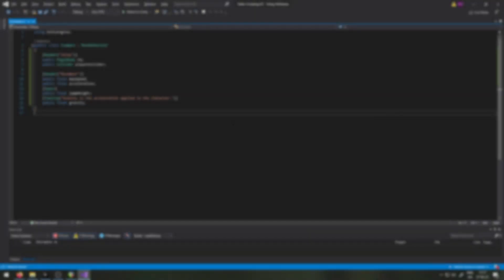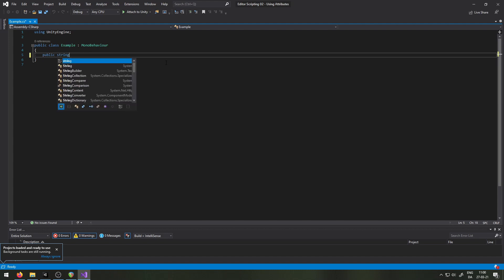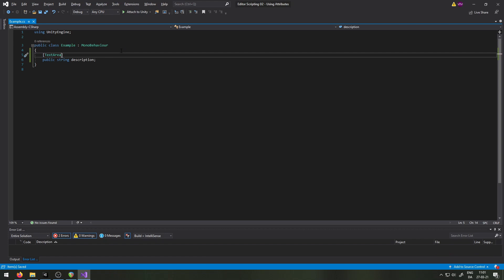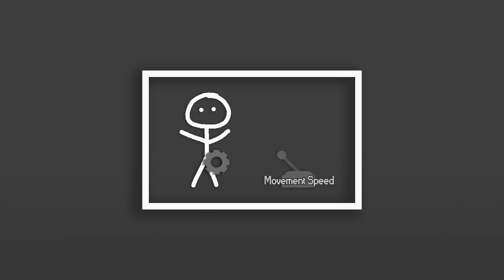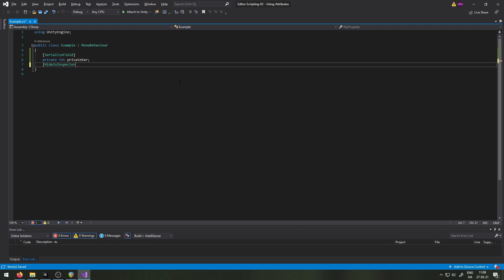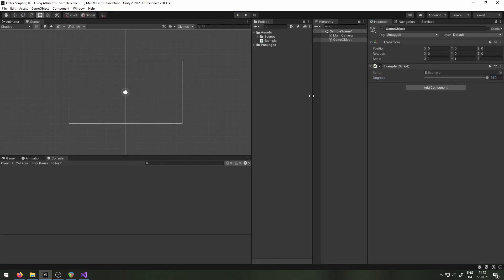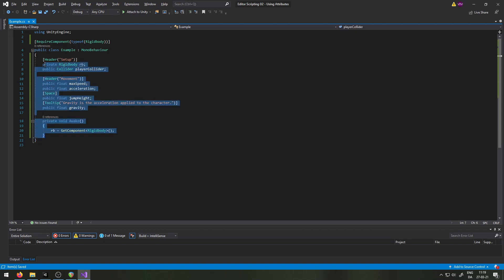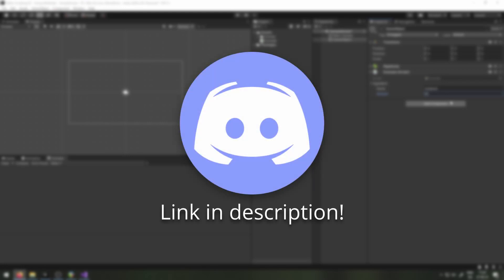Using Attributes | Unity Editor Scripting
In this video we learn about what C# attributes are and go through various premade attributes to learn how they can be used to speed up development in Unity.  It's a very simple video intended to get complete beginners started and prepared for what is to come. You can use the timestamps to find the specific ones you’re looking for.

When you get more advanced at Unity and want development to be both faster and smoother, it’s time to look into Editor Scripting. Learning about concepts like attributes, property drawers, custom editor windows, custom inspectors, and scripts running in the editor can open a whole new world in game development.
Learning about these topics can seem daunting and like it requires you to already have a good understanding of many other advanced concepts. This series will take you from being a beginner at editor scripting to having the ability to create your own level editors.

Timestamps:
0:00 Introduction
0:46 TextArea
3:33 SerializeField and HideInInspector
5:51 Range
7:17 Header, Space, and Tooltip
10:00 RequireComponent
11:27 Serializable
12:35 Shameless Advertisement

Thumbnail by TailsDK